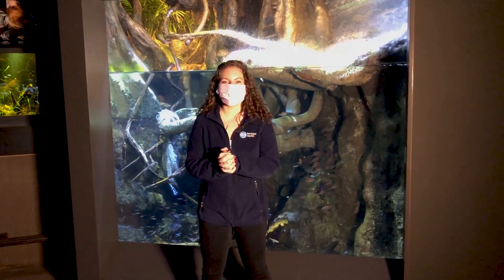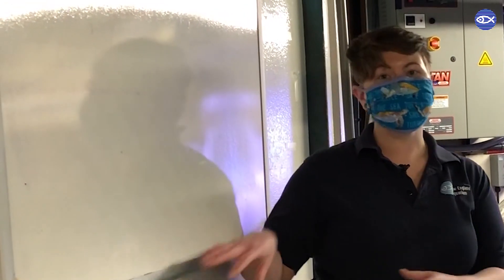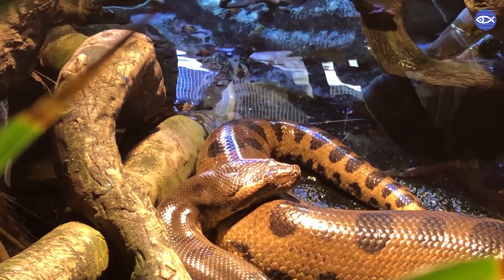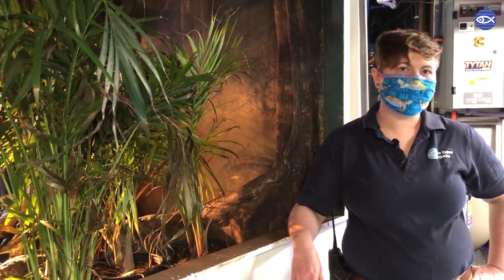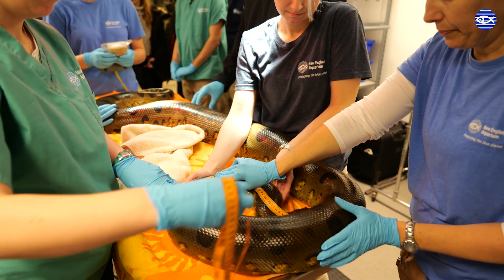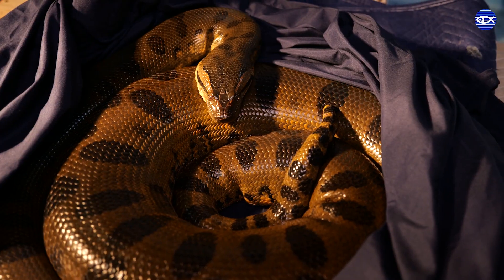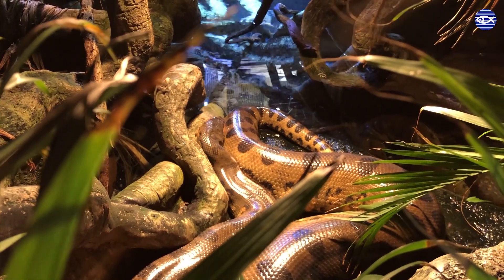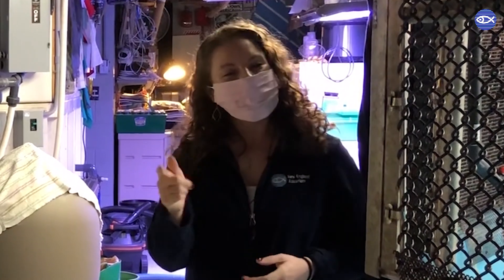Virtual Visit: Behind-The-Scenes of the Anaconda Exhibit!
Join educator Taylor and aquarist Allison as they take you behind-the-scenes of the anaconda exhibit! Learn about the habitat created for our three green female anacondas, their diet, and medical care.